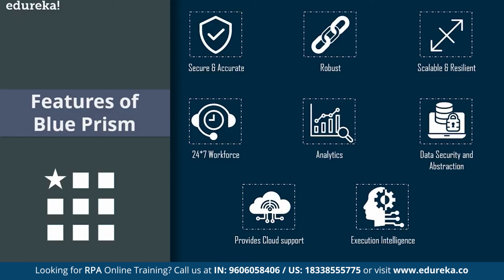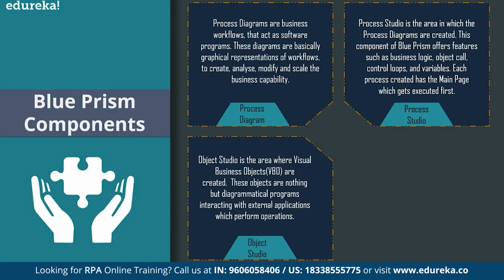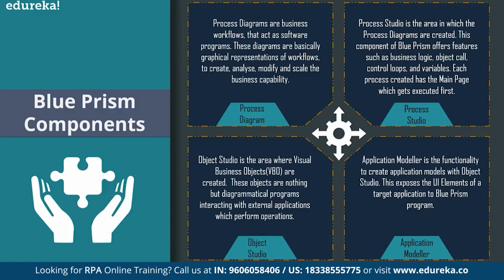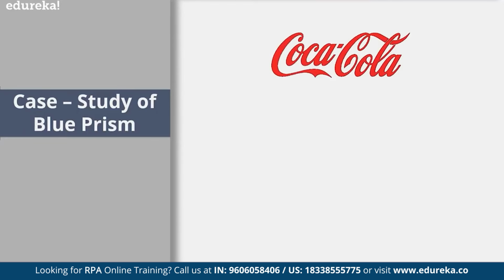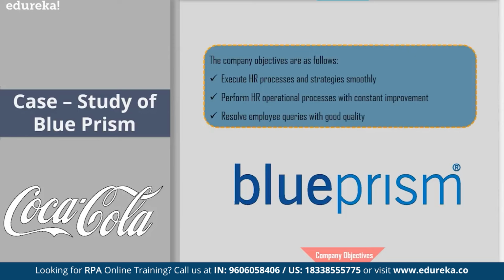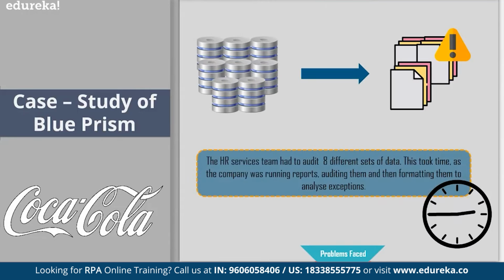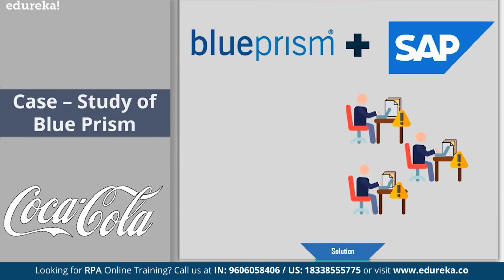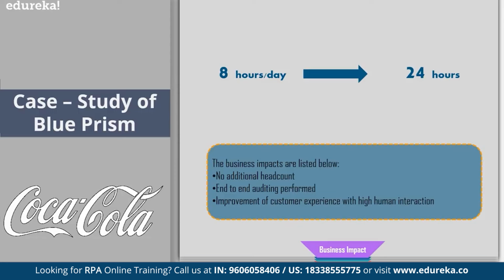RPA Blue Prism Tutorial For Beginners | Introduction To Blue Prism | RPA Training | Edureka Rewind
This session on How to Become an RPA Developer will provide a glimpse of the roadmap to become an RPA Developer.